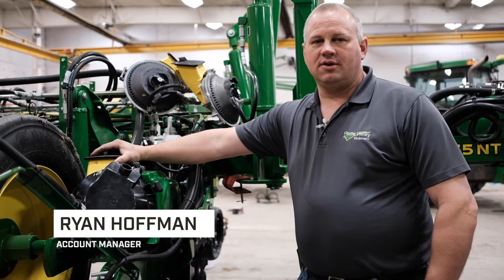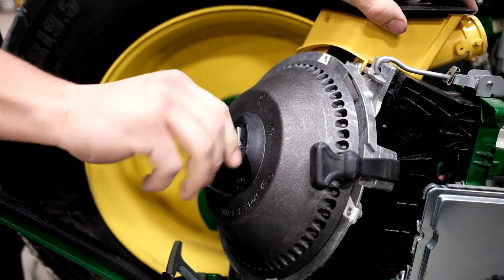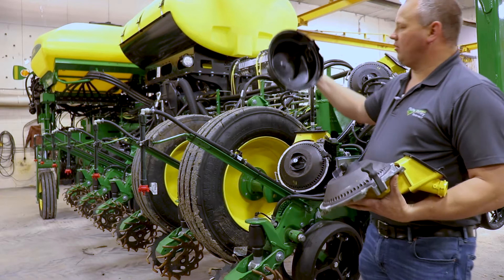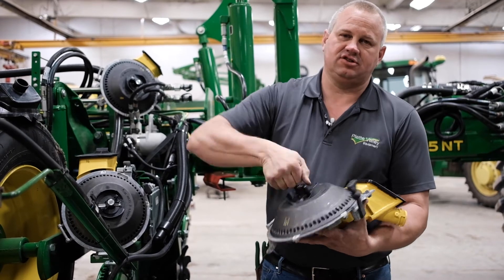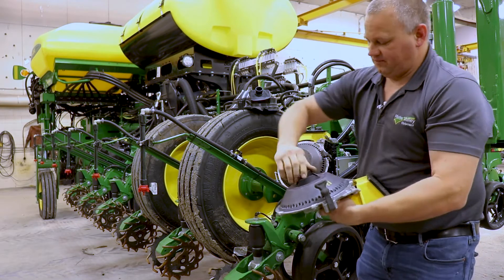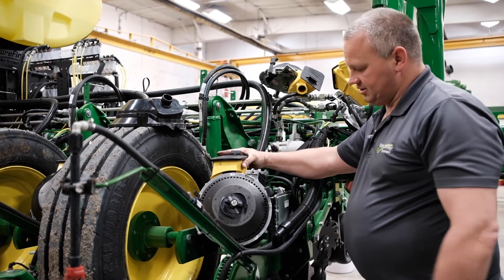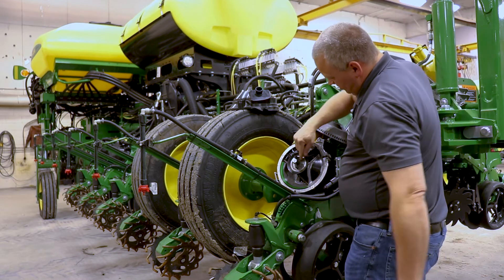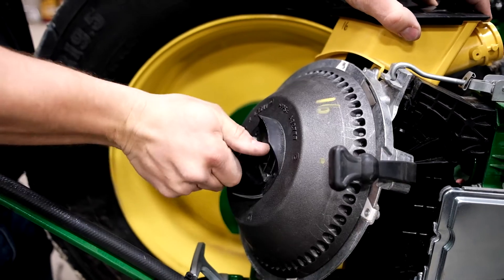Problem with Seed on the Ground Behind the ExactEmerge Planter- Check Bowl Tension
Like all equipment, the John Deere ExactEmerge planter requires regular adjustments to perform at its best. Last season we found seed on the surface of the ground at some fields, and after digging into the problem found that proper bowl tension is critical to avoiding this issue. To achieve consistent planting quality, regular inspection of the seed meters and bowls is necessary. Ryan Hoffman, an account manager at Platte Valley Equipment, talks through the importance of checking bowl tension and the process of inspecting and adjusting the seed meter.

If you have any questions after watching this video, reach out to your local Platte Valley Equipment store:

With its electric motors, seed bowl, brush belt seed delivery, and ability to plant at speeds of up to 10 miles-per-hour, the John Deere ExactEmergeTM planter is different than any other planter on the market. The ExactEmerge planter was released in 2014, and over the years has proven to be a highly accurate and reliable planter. While dependable, the planter still requires regular inspections and adjustments to keep it performing at its best. To avoid planting problems with your ExactEmerge planter, it is recommended to properly adjust the bowl tension and check it regularly during planting.

An Issue Experienced in 2020

During the 2020 season, several planters experienced an issue where seed was being found on the surface of the soil in planted fields. While isolated, this problem with the ExactEmerge planter was concerning, as seed is one of the most expensive inputs on the farm and its placement is critical for successful germination and ultimately yield. As soon as the issue was detected, our teams leaped into action to determine the cause and find a solution for our growers.

Upon digging into the problem, our teams discovered that the tension of the seed bowl was critical for ensuring good seed handoff to the brush belt seed delivery system. It appeared that the issue was present on machines with insufficient bowl tension. In this scenario, while it may appear that the bowl was properly adjusted, once you start planting and vacuum is applied to the seed meter it causes the bowl to pull away from the housing, resulting in improper handoff to the brush belt.

The Fix for Poor Seed Handoff

Bowl tension is critical to the performance of the ExactEmerge planter. Having the bowl tensioned too low or too high can result in planting issues. According to Ryan Hoffman, account manager at Platte Valley Equipment, the best way properly adjust tension is by feeling the resistance to turning by-hand. Hoffman recommends disengaging the meter from the electric motor to get an accurate reading. If it doesn’t take any effort to spin the seed bowl or it spins freely, it is adjusted too loose. “If we’ve got very little rolling resistance at this point,” says Hoffman, “we will have even less rolling resistance once we have vacuum on the meter”. On the flipside, if you try to spin the bowl and it’s very difficult to turn, then it’s adjusted too tight.

To adjust the tension, remove the seed bowl from the meter and remove the pin from the bowl retaining hub. The tension can be adjusted by spinning the black handle. “I like to go in 1/8th turn increments”, explains Hoffman, “There are four places that the pin can go in the meter… and there are actually two holes drilled in the shaft.” This provides 16 possible tension settings to fine-tune the seed bowl.

 Continued Maintenance

Properly tensioning the seed bowls at the start of planting will ensure the best possible performance. In addition to checking and adjusting them at the start of the season, it’s also recommended that they be checked regularly during planting and adjusted as necessary. ExactEmerge planters run in challenging conditions, ranging from dust, high speeds, and high temperatures. All of these can result in wear on the bowls, seals, and other meter components. A good practice is to check new bowls after the first 100 acres, and then every 1500 acres thereafter. Depending on the number of acres you farm, this could involve checking the bowl tension several times during the planting season.

Conclusion

The John Deere ExactEmerge planter has proven itself as one of the top high-speed planters on the market. It is differentiated from other planters due to its electric motors, seed bowl, and brush belt seed delivery system. When properly adjusted, the planter performs reliably in challenging conditions and provides excellent seed singulation, plant spacing, and control over seeding rates. To keep the ExactEmerge planter performing